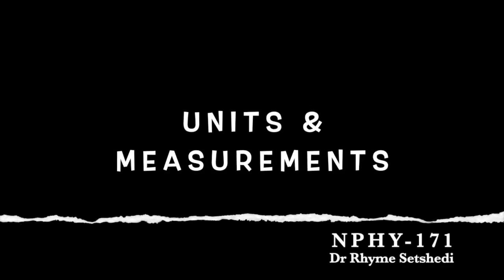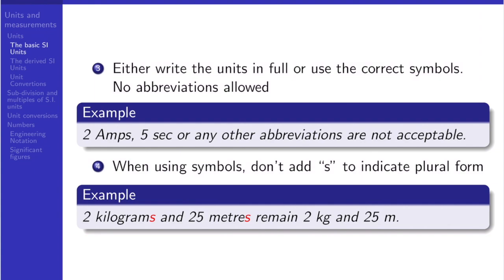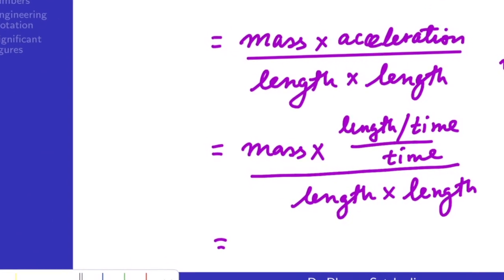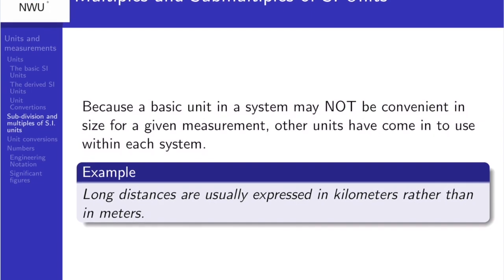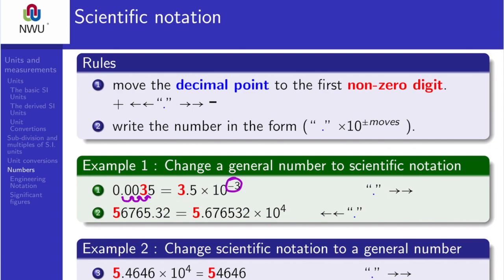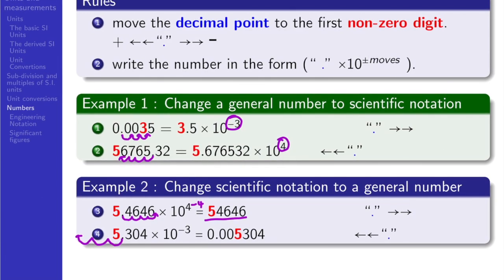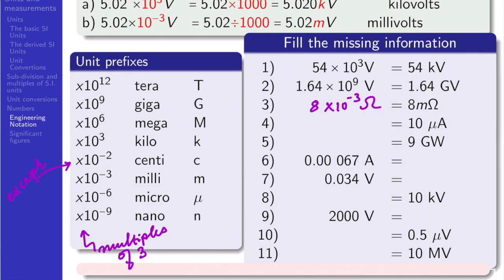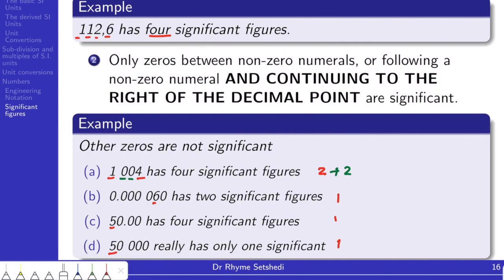NPHY171- Week 1 : Numbers and Measurements HD 720p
This video is about numbers and measurements in physics